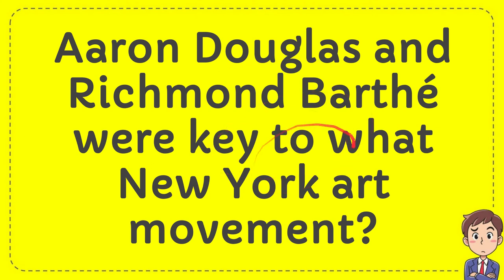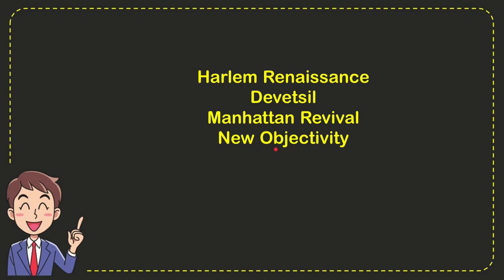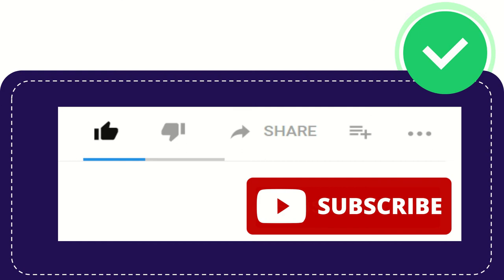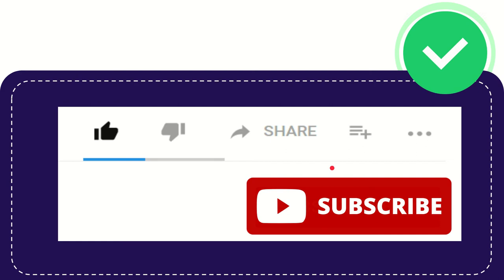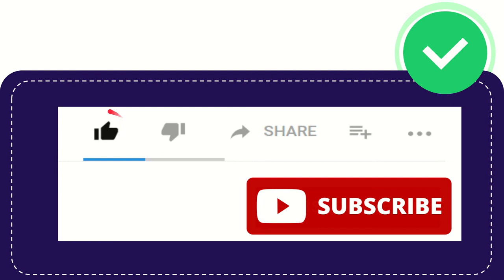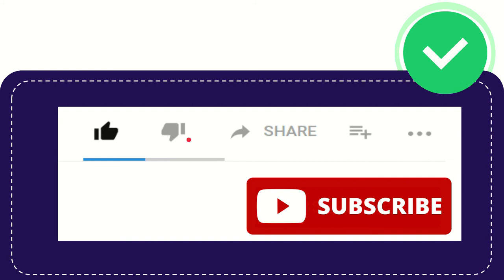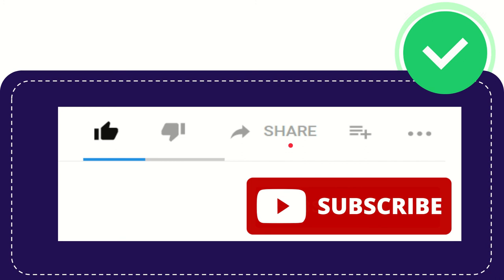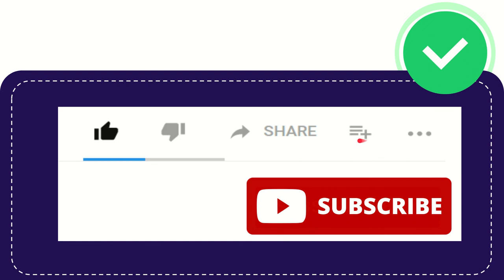Aaron Douglas and Richmond Barthé were key to what New York art movement?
Aaron Douglas and Richmond Barthé were key to what New York art movement? Answer NEW VIDEO#